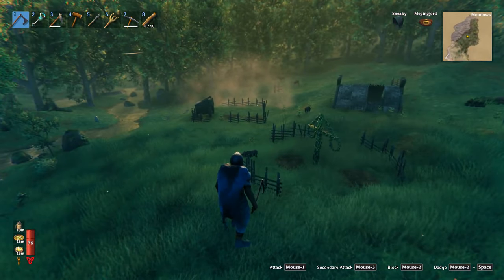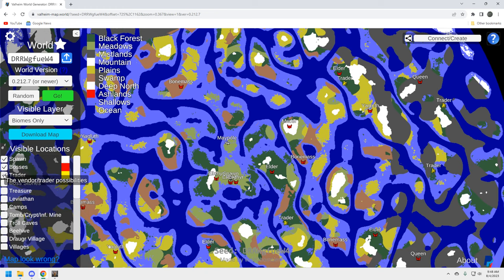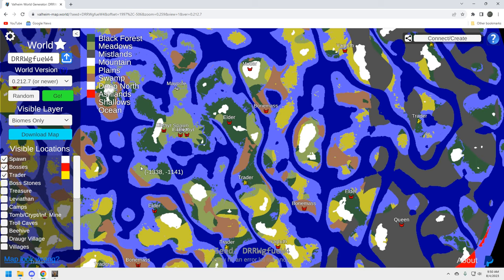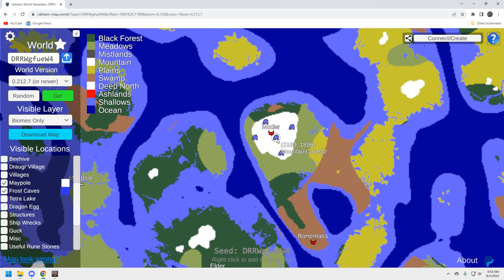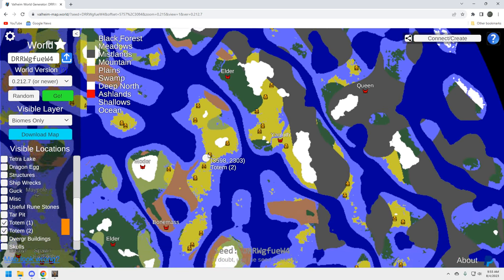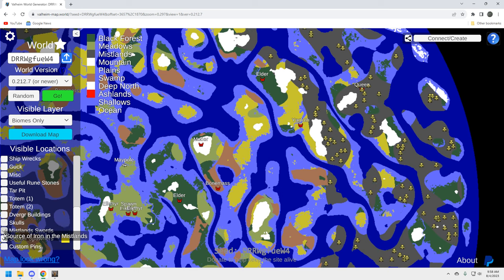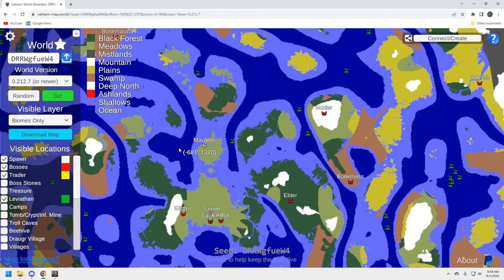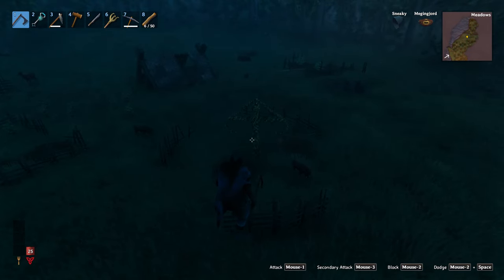Valheim Seed - Good Maypole location and bosses in order - DRRWgfueW4